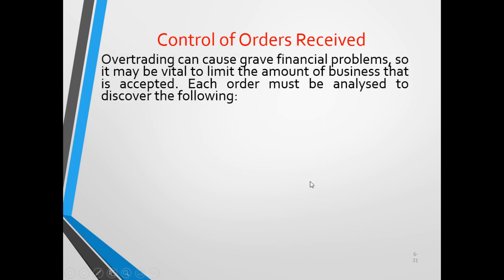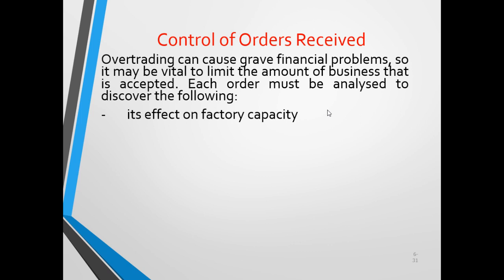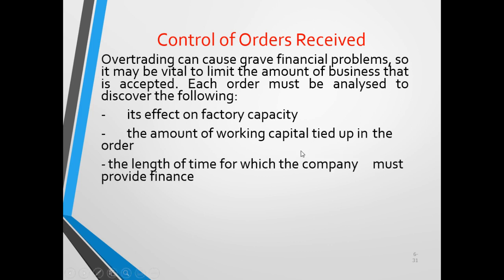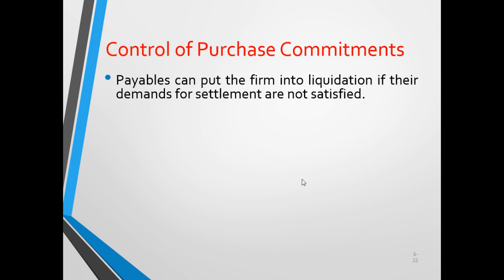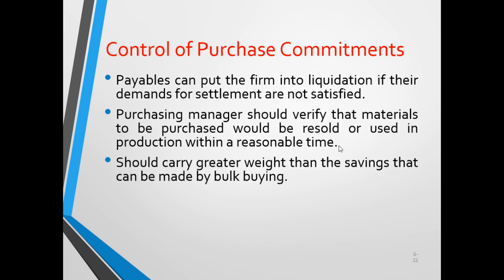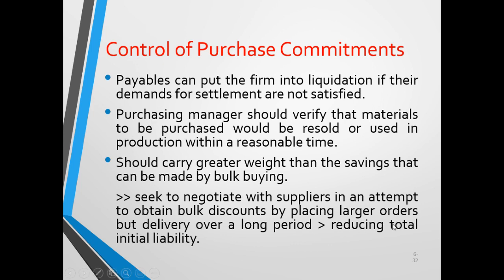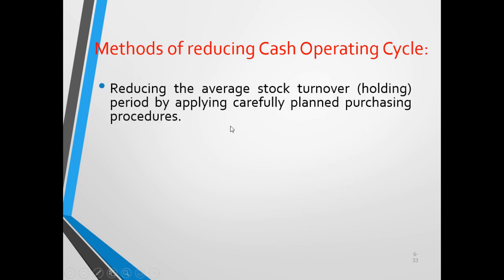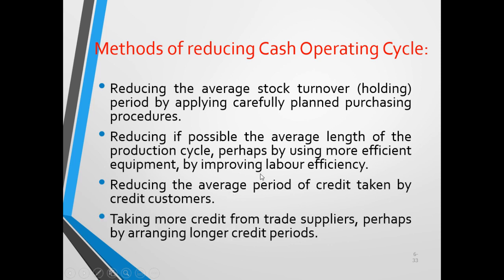Business Secrets: Working Capital Management (part 3)